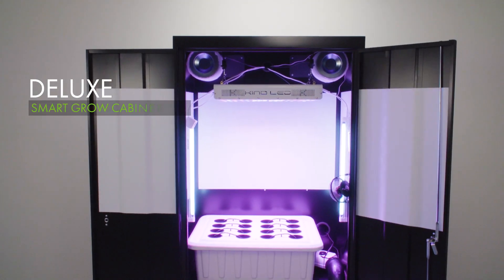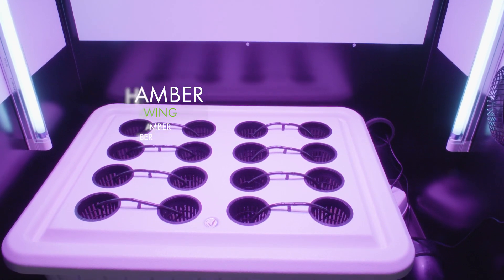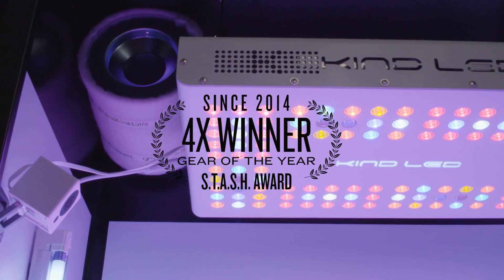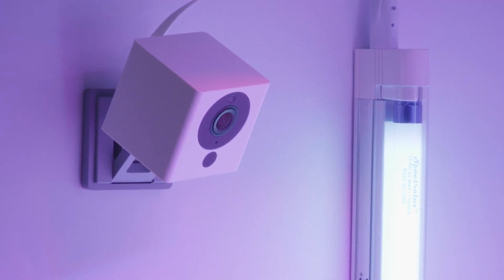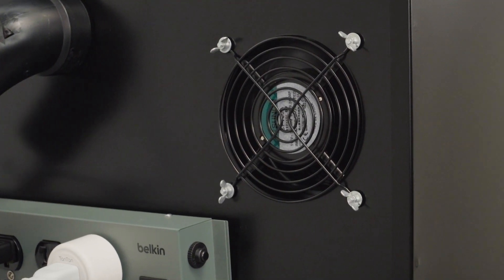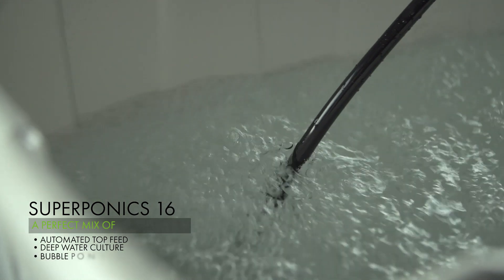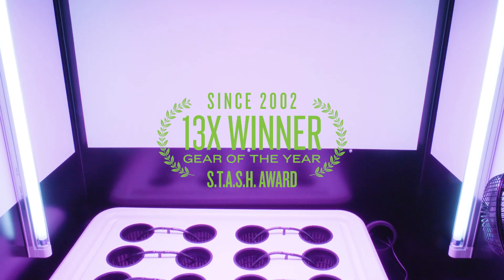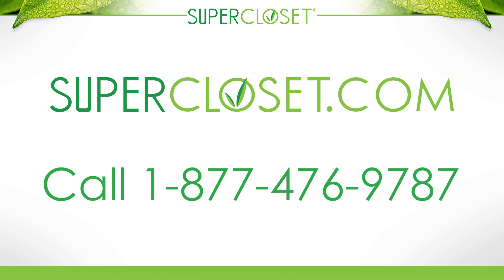SuperCloset Deluxe Smart Stealth Grow Closet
The Deluxe Smart Grow Closet is a favorite among the SuperCloset staff. Dual growing chambers allow for perpetual harvest cycle, greatly reducing time between grows. With SuperCloset's new smart app integration, you now have complete control of your grow light timer and watering schedules, and can seamlessly transition between different stages of growth from your smart phone or tablet. An included WiFi Grow Cam allows you to check on your grow from anywhere in the world!